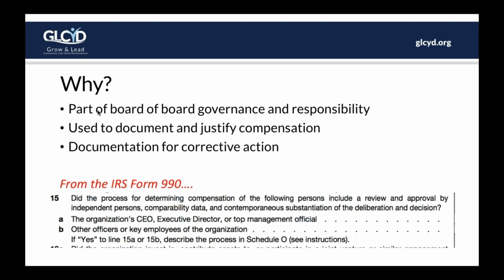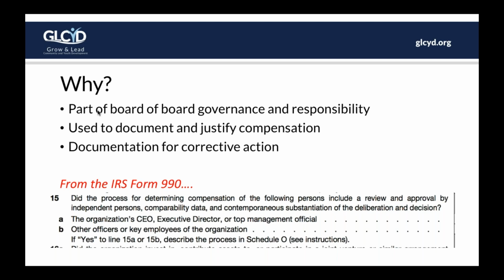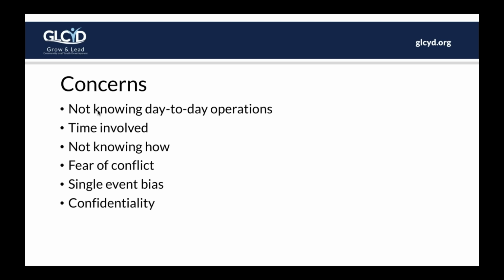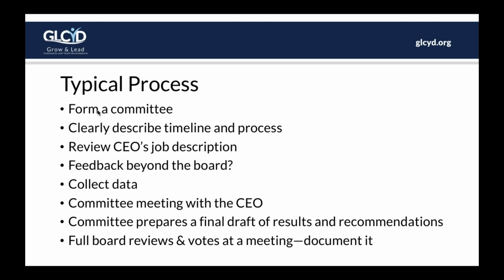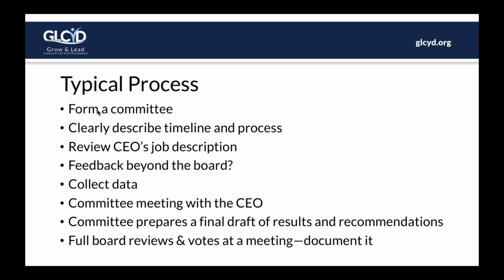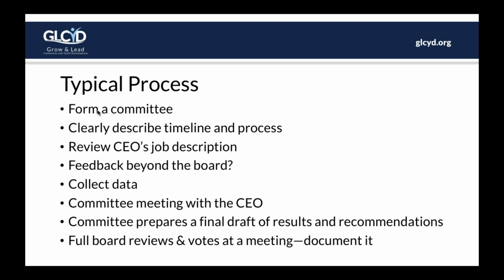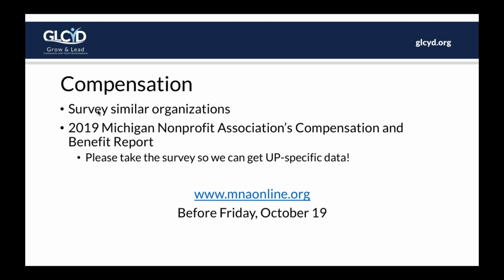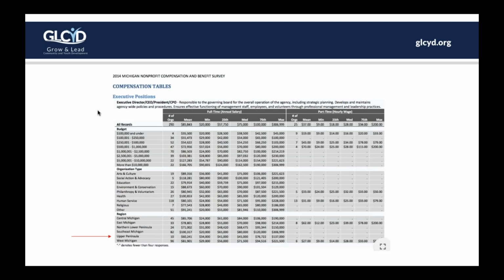How are they doing? - Leadership Evaluation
This 30 minute webinar looks at reasons why it is important to  evaluate the CEO, Executive Director or other leader of your organization. There are tips on how to handle concerns that come with evaluating a leadership position, as well as an overview of the different ways a board can go about completing an evaluation.